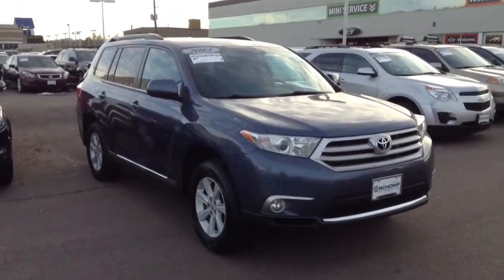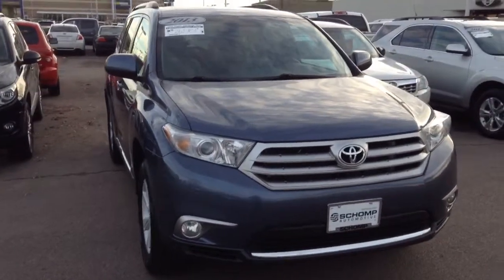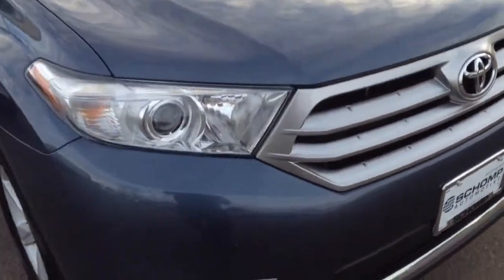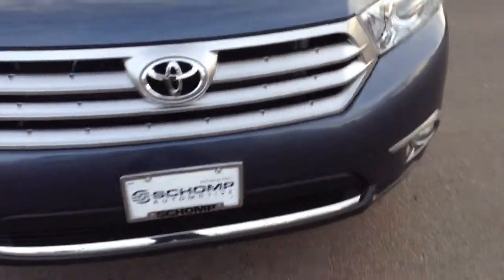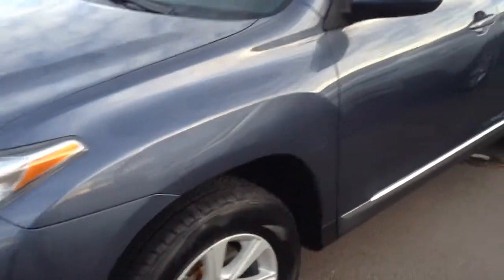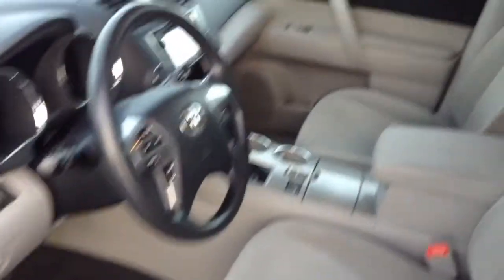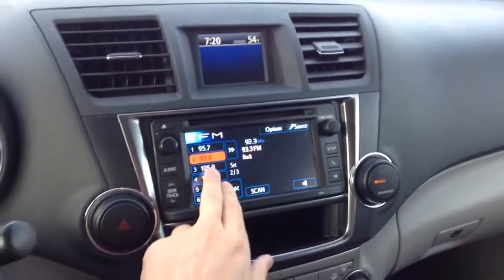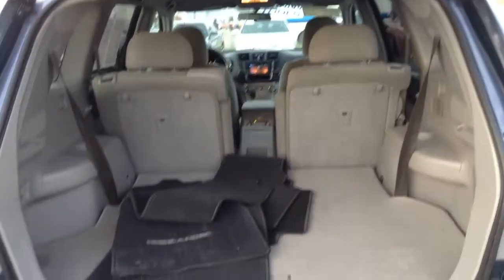2013 Toyota Highlander